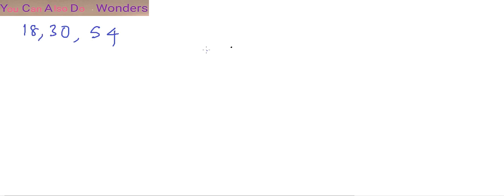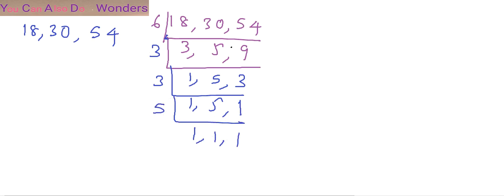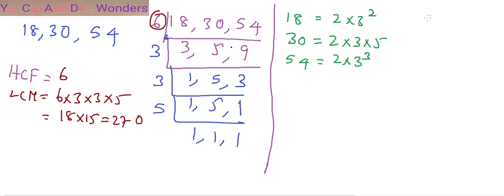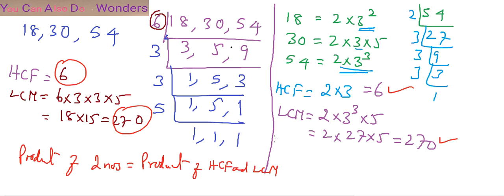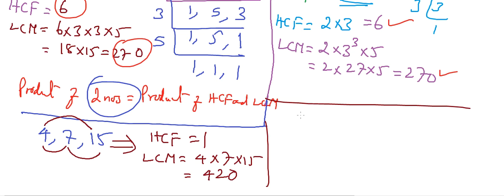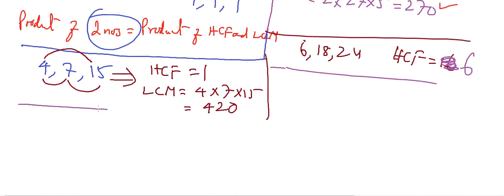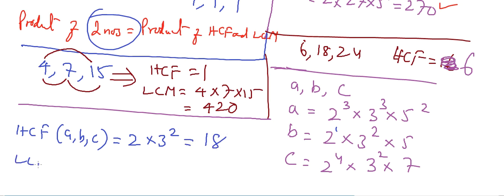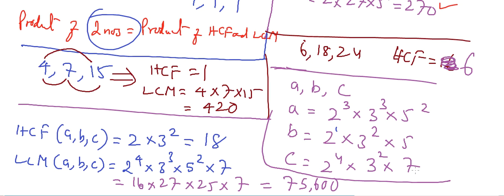You Can Also Do Wonders: Video #7 (HCF and LCM: Part2)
This video explains how to find HCF and LCM of more than two numbers, using different methods.